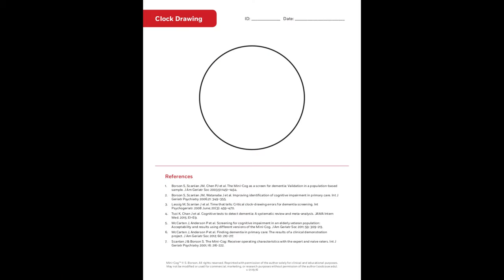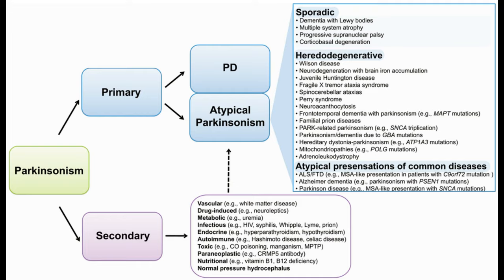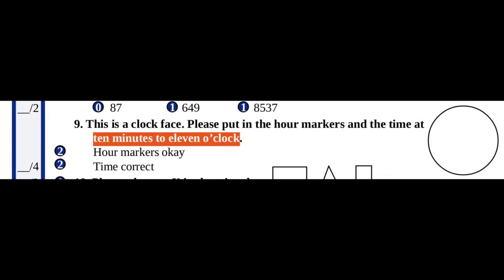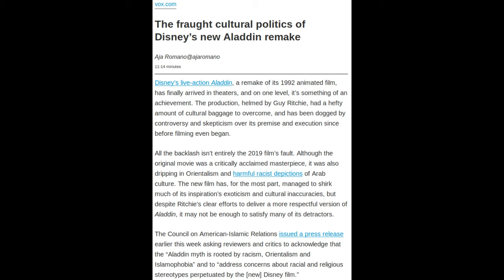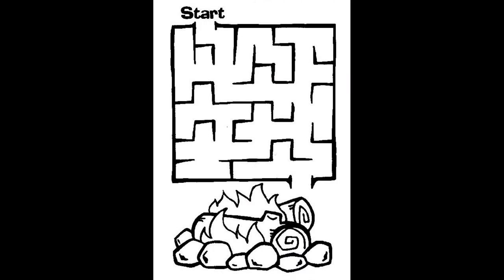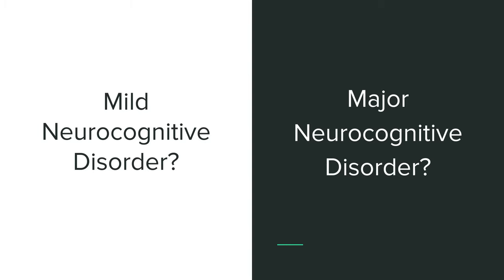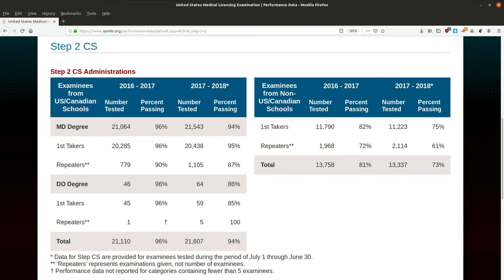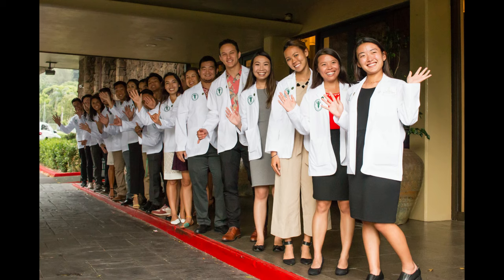Mental Status Screening Tests: Mini-Cog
This is a talk that I give to my trainees regarding some of the pros and cons of the Mini-Cog.